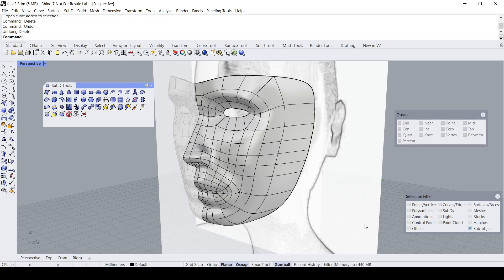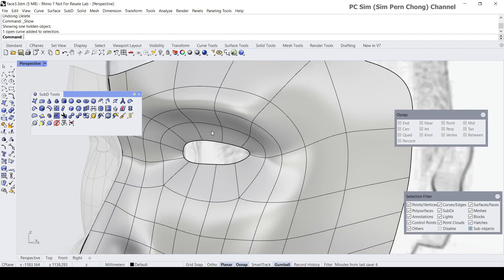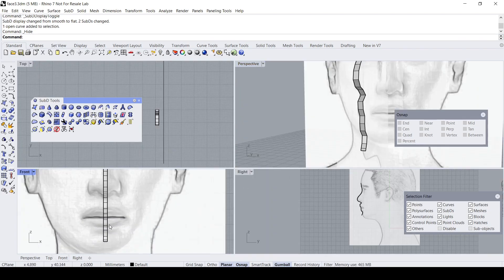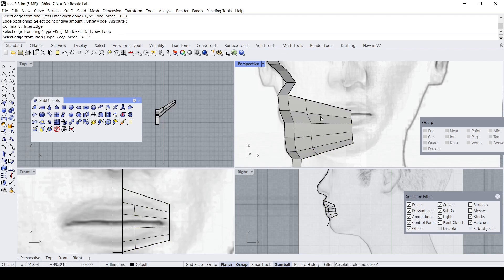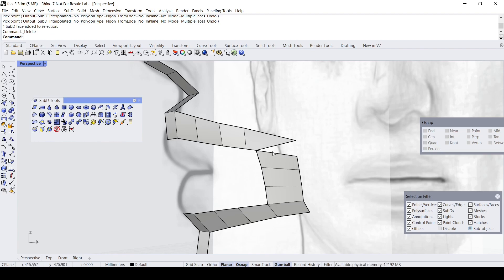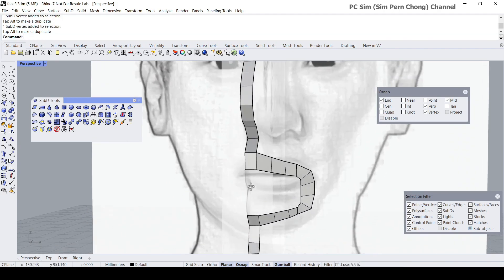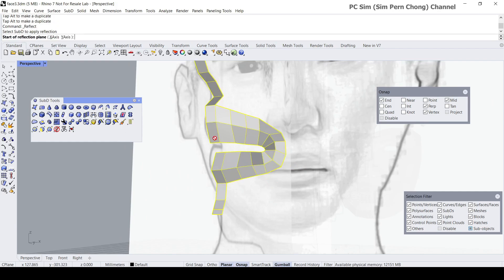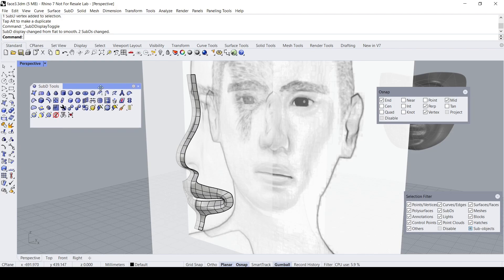Rhino 7 Tutorial: Human Face Modelling Process (Requested)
This is a requested Rhino 7 Tutorial pertaining to Human Face Modelling Processes.
With the advent of full fledged sub division tools in Rhino 7 CAD software, it is now possible to model truly organic shapes such as a human face. This makes Rhino one of the easiest 3D CAD (Computer Aided Design) program for creating non-geometric and freeform manufacturable models.

This is a Sub-division (SubD) modelling tutorial.
Topics covered:
1. Organic modeling
2. Topology
3. Symmetry modelling